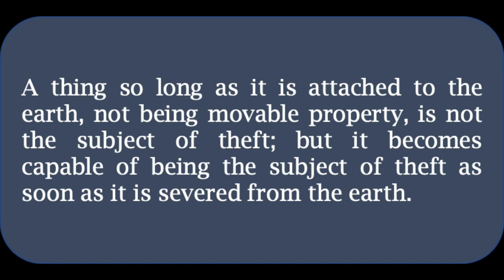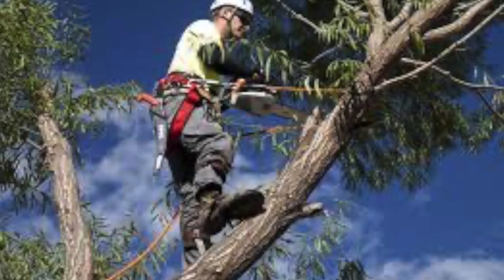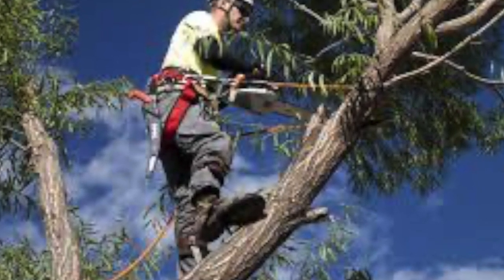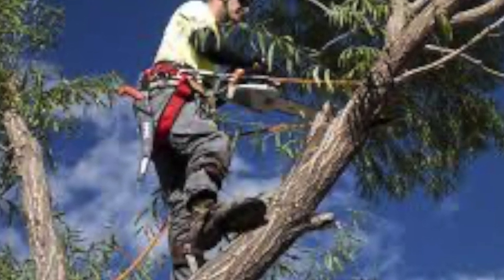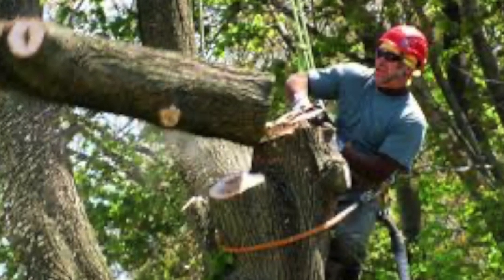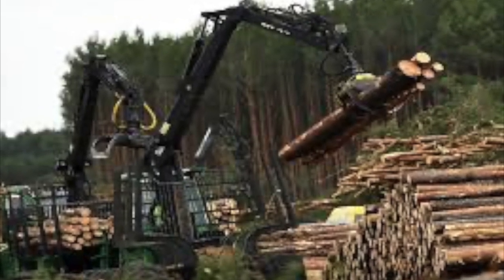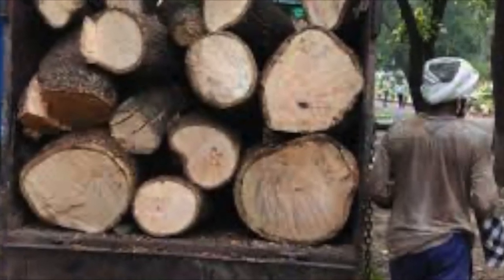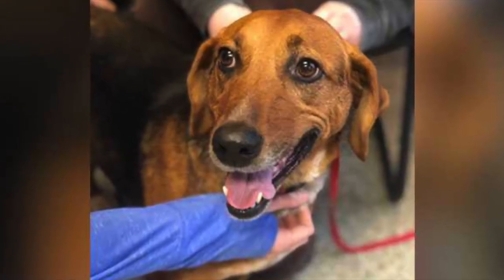Difference Between Theft and Extortion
This video describes the meaning and the difference between theft and extortion under the Indian Penal Code, 1860.